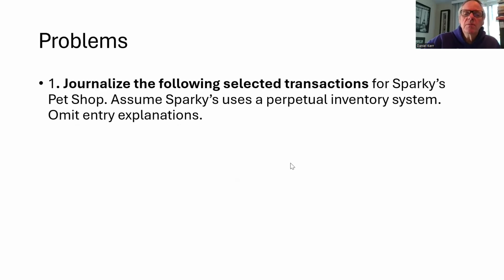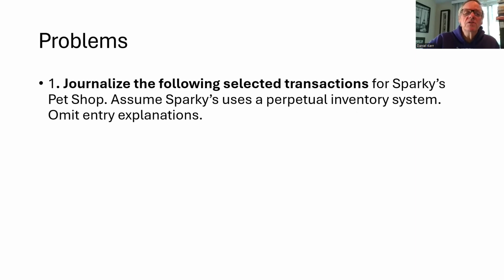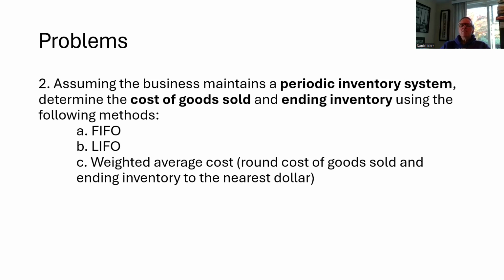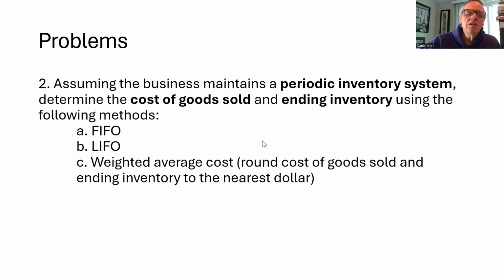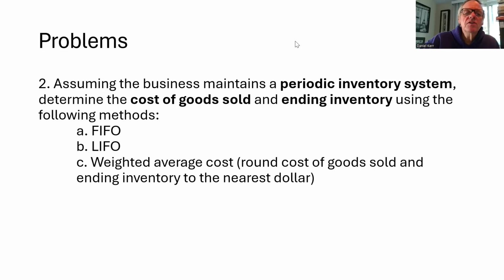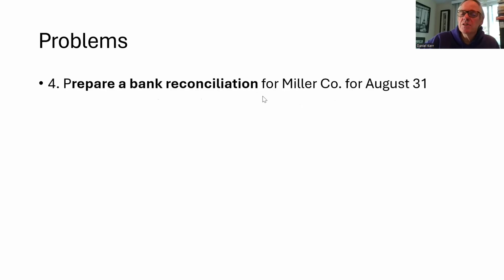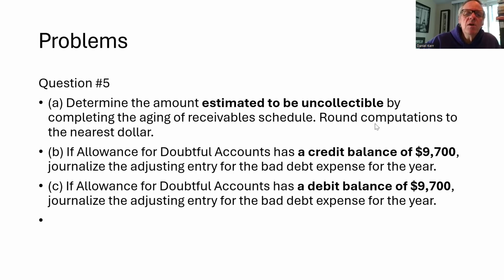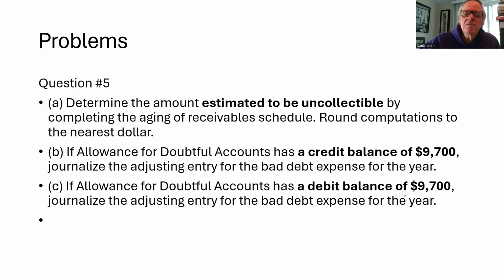ACC 101 Exam #2 Briefing